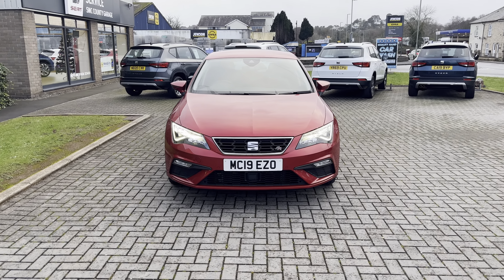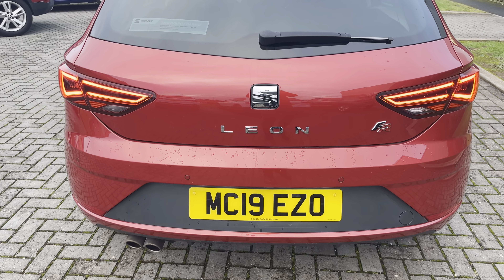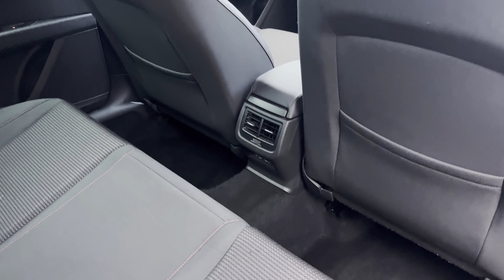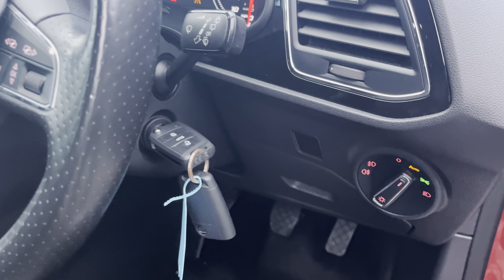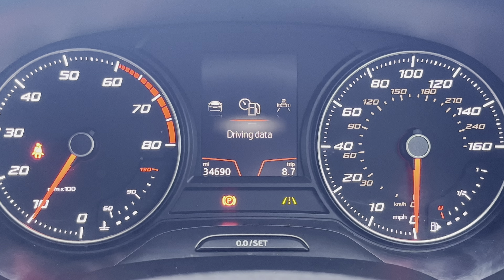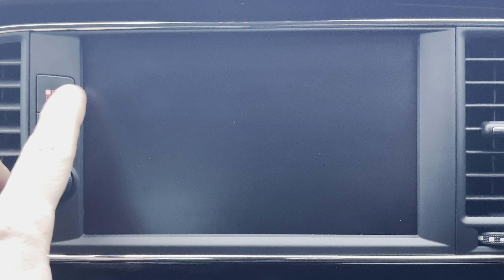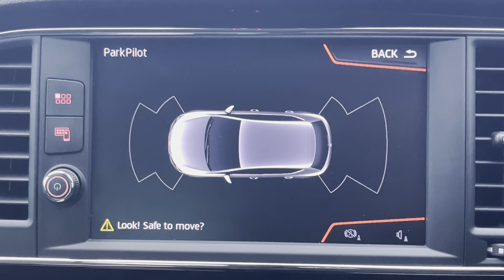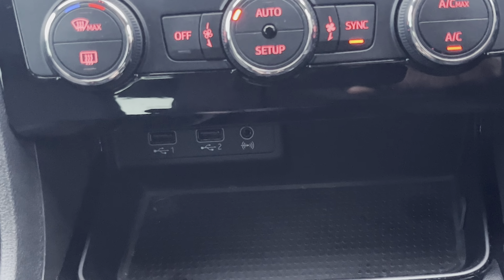SEAT LEON FR MC19EZO